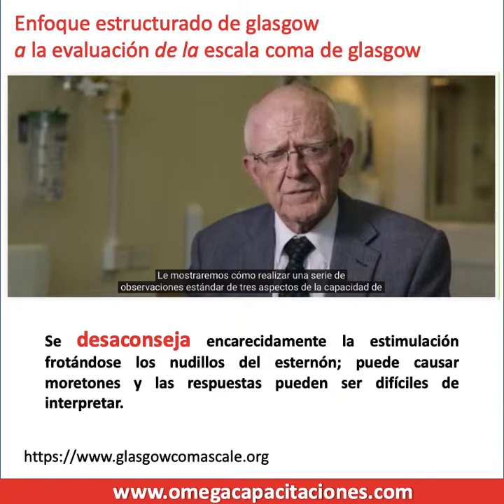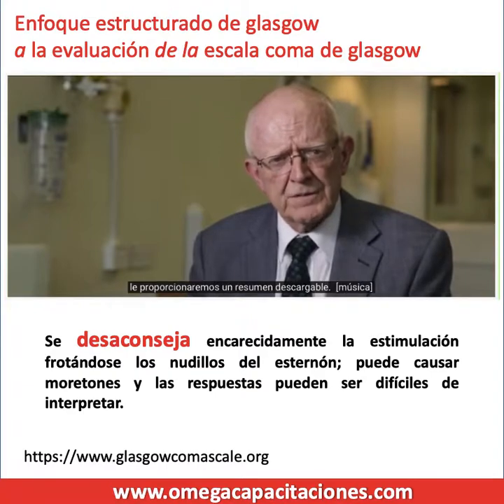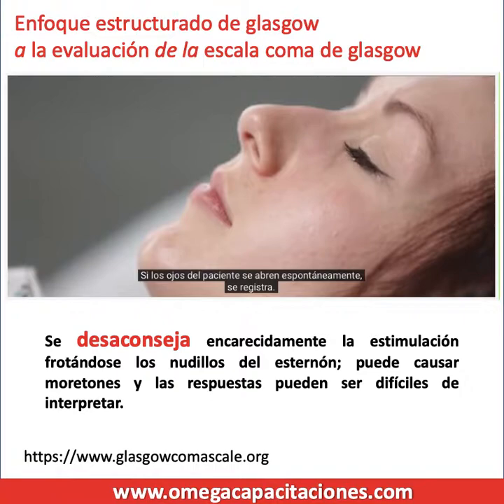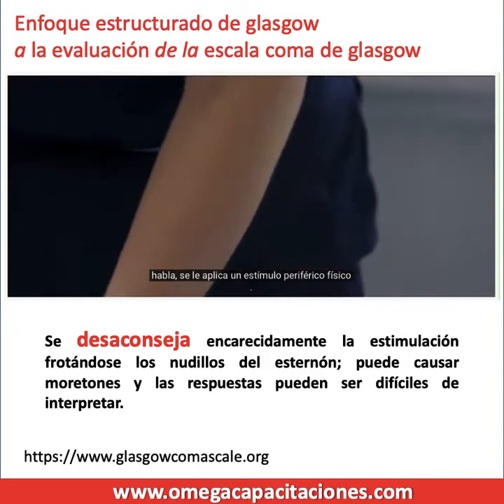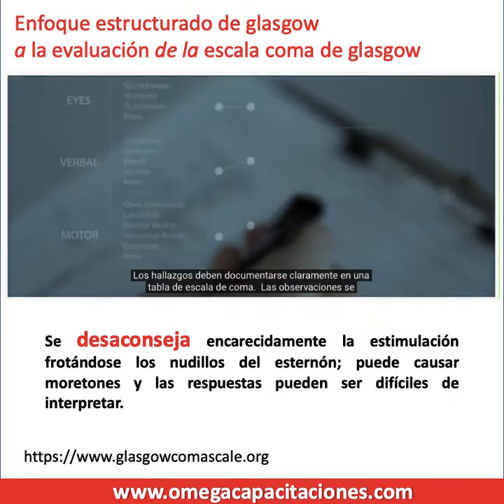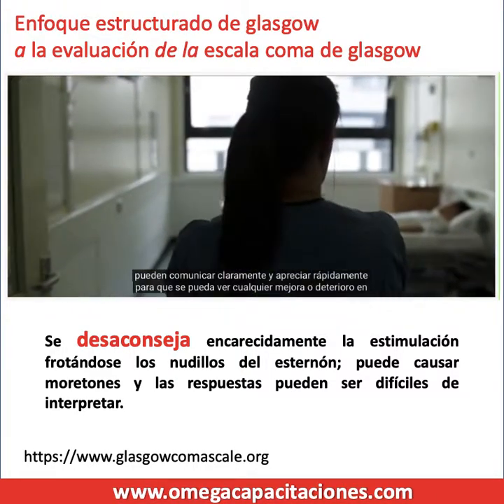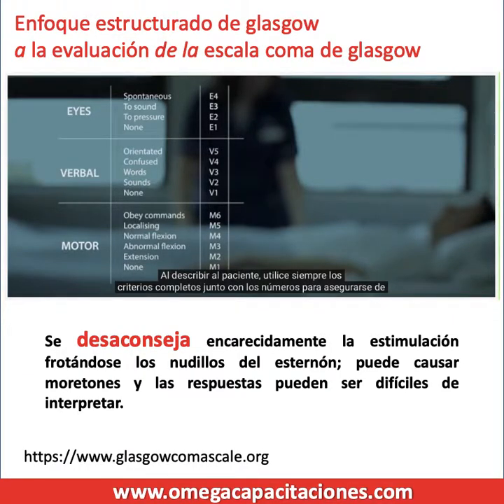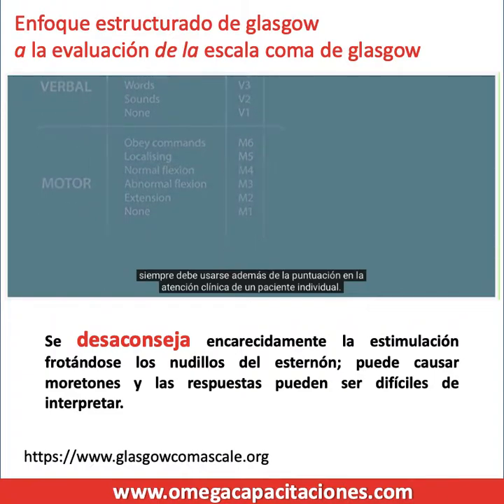Escala Coma de Glasgow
comparte y guarda este interesante video que nos ayudara a mejorar nuestra escala de evaluación

1.¿usas el estimulo adecuado?
2.¿aplicas la escala adecuadamente?
3. ¿conoces las variaciones de la escala?